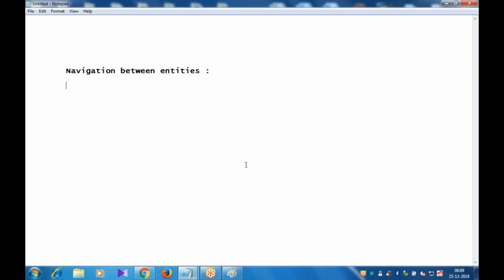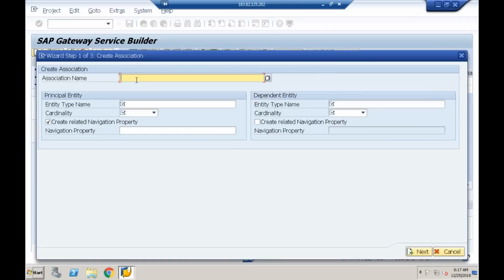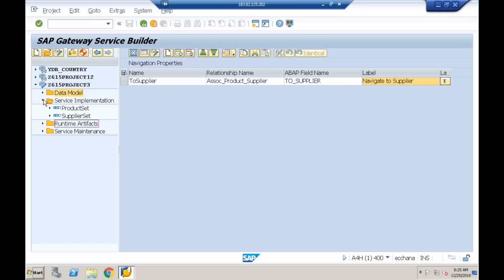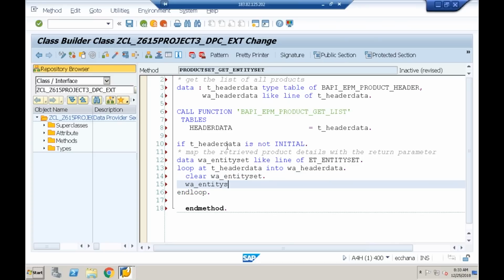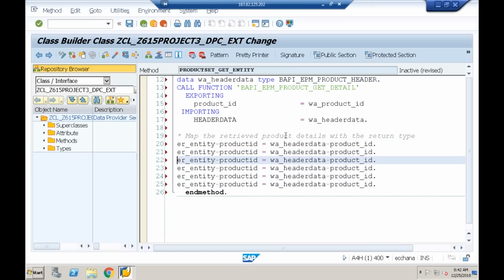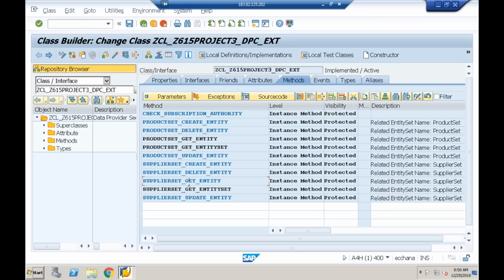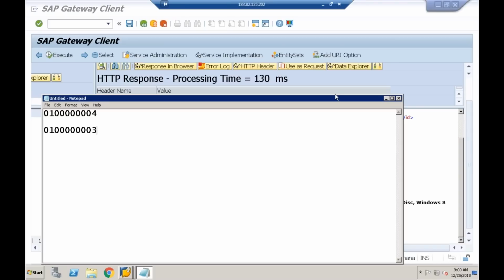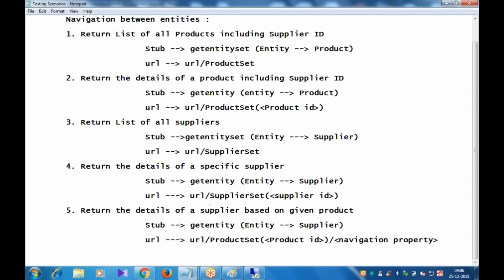Class 17 | SAP ODATA